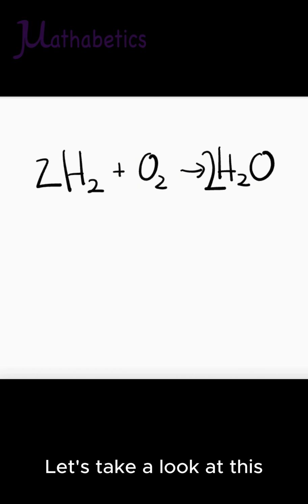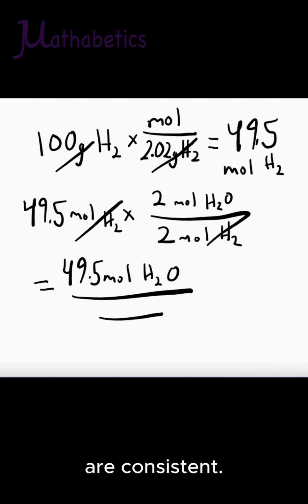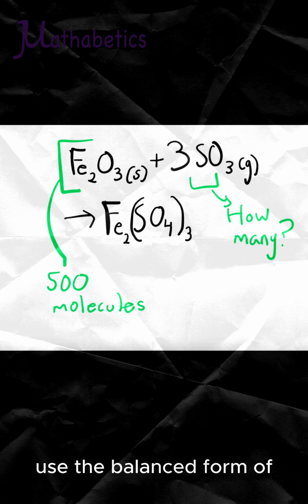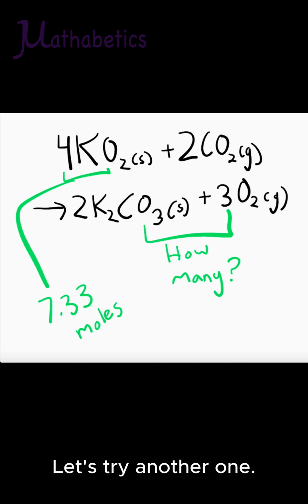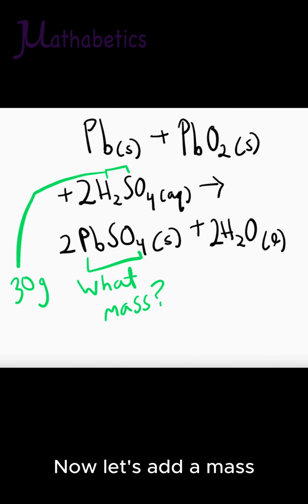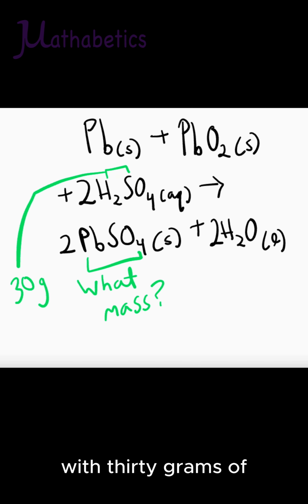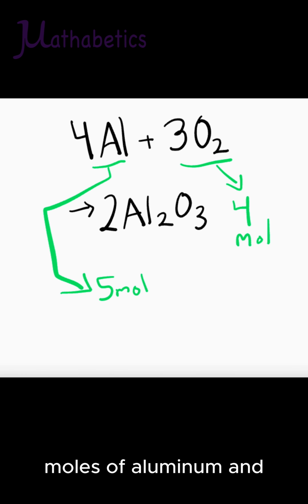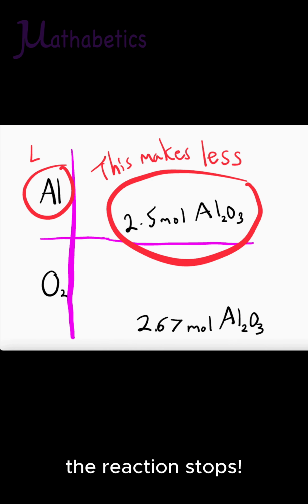An Intro to stoichiometry